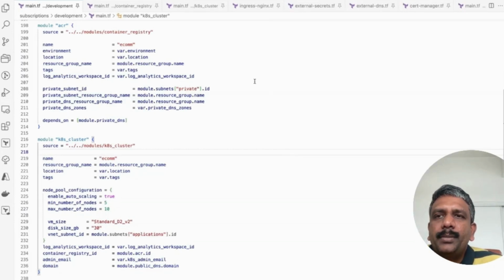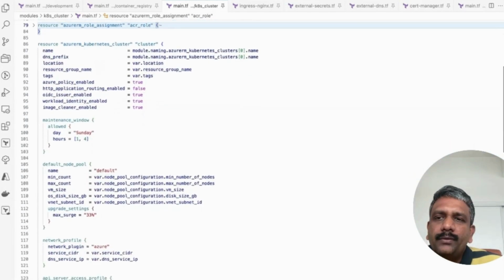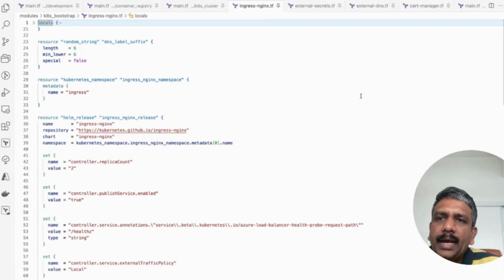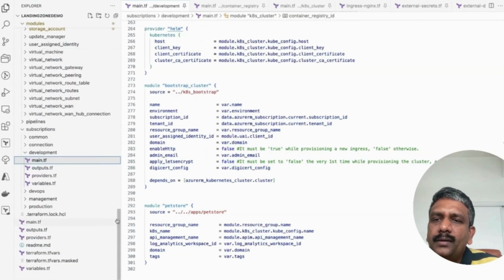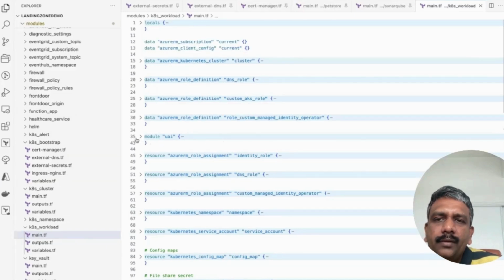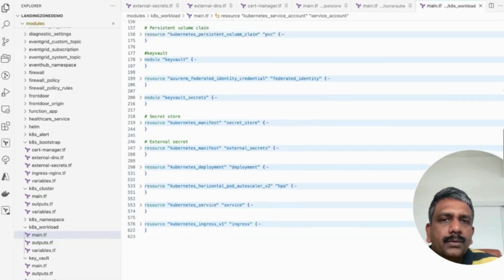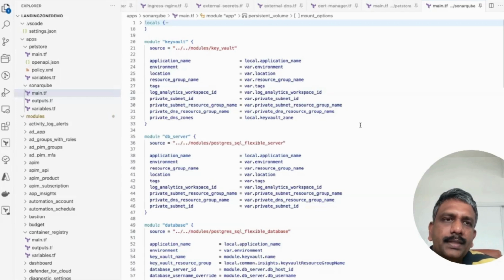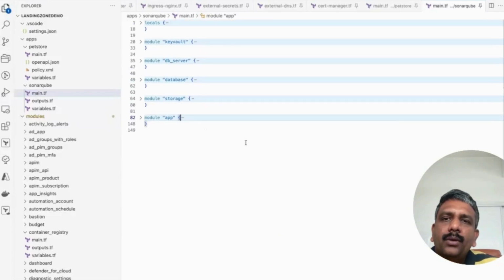Mastering Azure Kubernetes Deployment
In this video, we will demonstrate how to:
- Create an Azure Container Registry (ACR)
- Set up Azure Kubernetes Service (AKS)
- Deploy applications and their dependencies seamlessly using Terraform